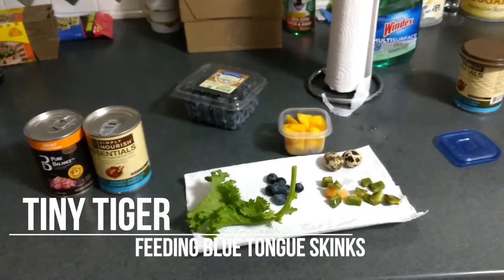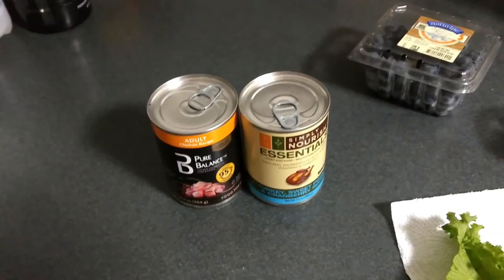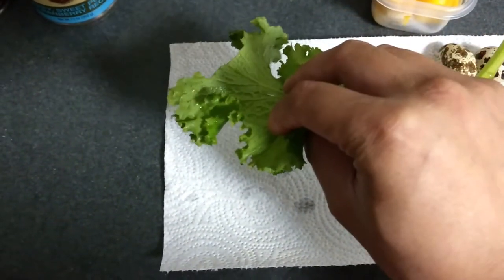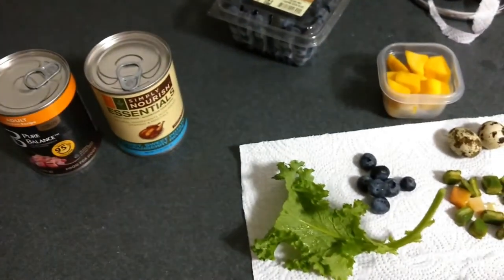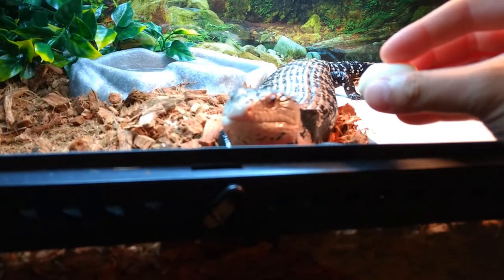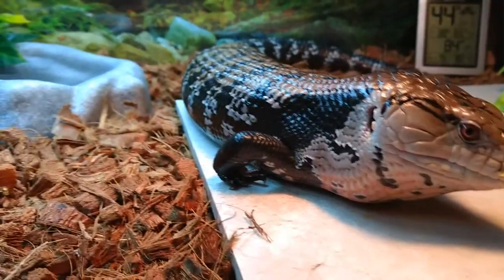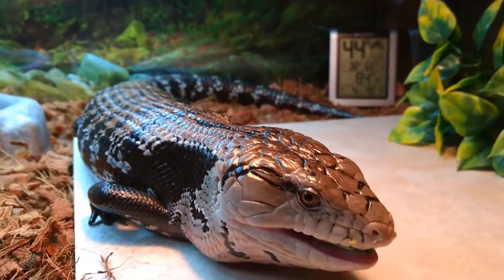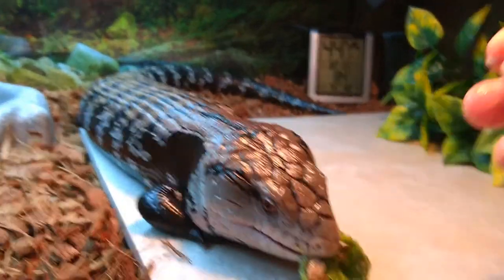What to feed your Blue Tongue Skink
Today I go into detail about how I feed Meeko and what to look for and avoid. Below is a link I use to look for the right food items